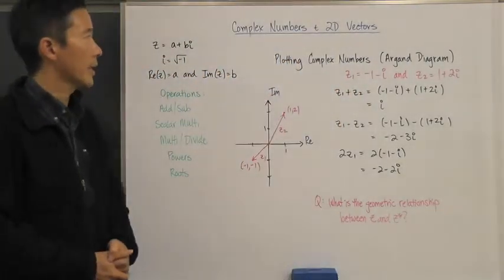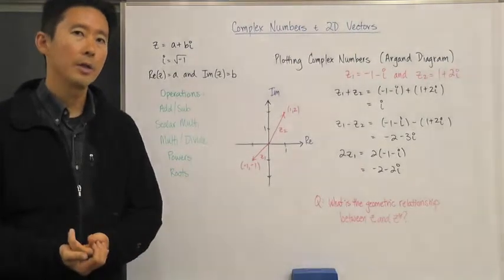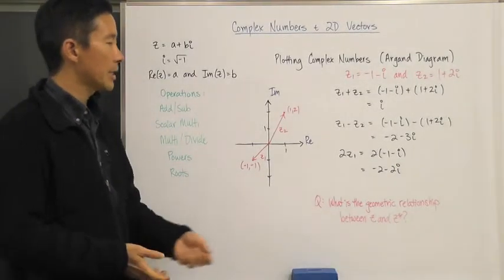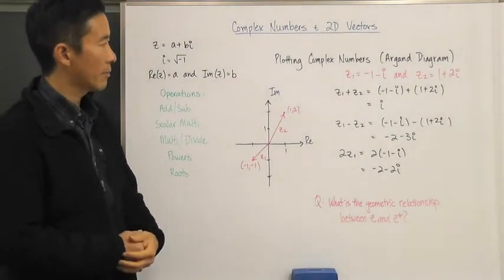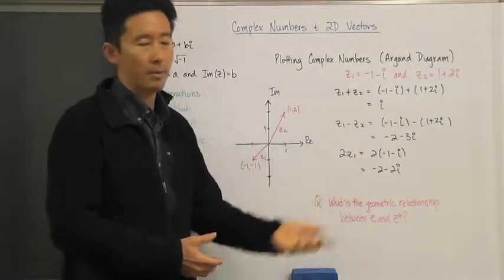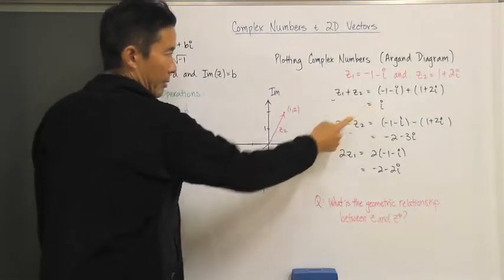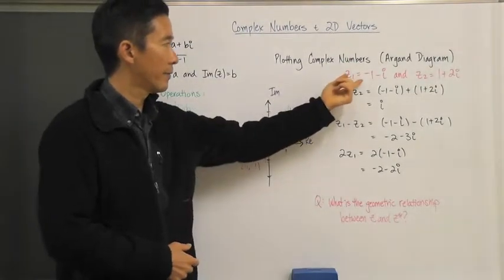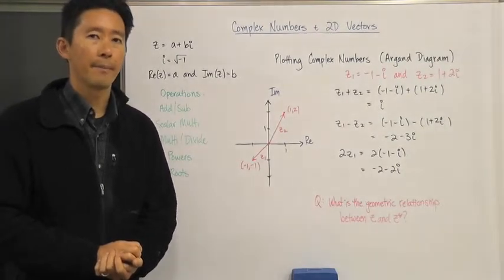Diagraming Complex Numbers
Section 15A.1-2 Diagraming Complex Numbers